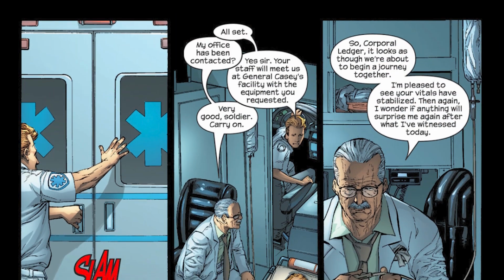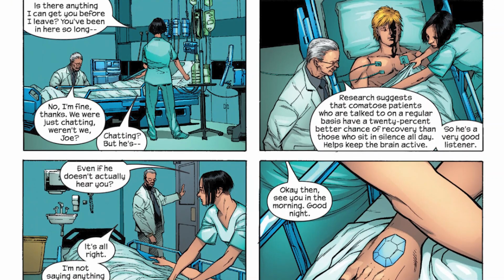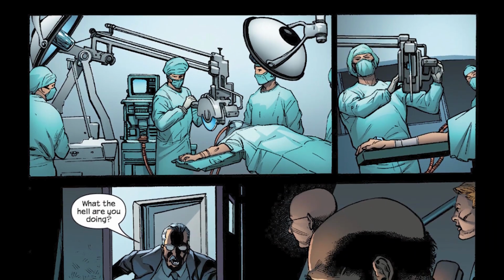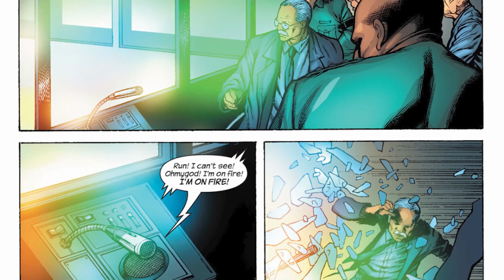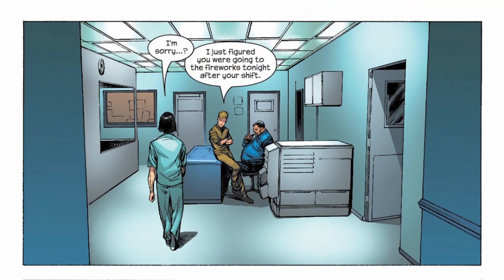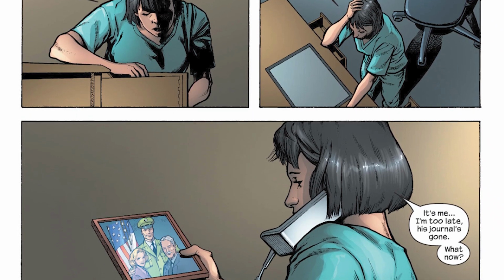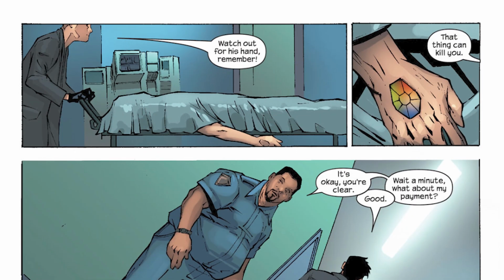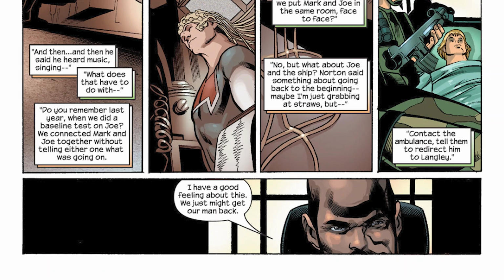The Origin of Doctor Spectrum |Doctor Spectrum Mini Series| Fresh Comic Stories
Hey there YouTube, welcome back to another comic book video. This is the channel where we sit down and cover different comic book stories from different comic book companies. This time, we are going to jump back over to Marvel Comics and continue our coverage over the Squadron Supreme universe and we actually pick up with the mini series that covers the origin of Doctor Spectrum and this is where we learn where Joseph Ledger comes from and the origin of the crystal. Also the crystal deciding to actually work with Ledger to become something great.

You never know, your suggestion could be a future video down the road.

To buy this book:

COPPA: To answer the question of COPPA, this video was not made for children. This video was made for an older audience because how complex the story is.

Copyright: All characters are properly owned by Marvel Comics

Also pick up some books from my store front to help you build your collection: